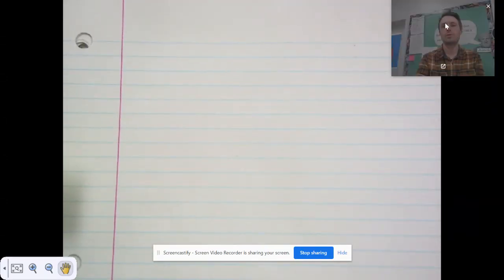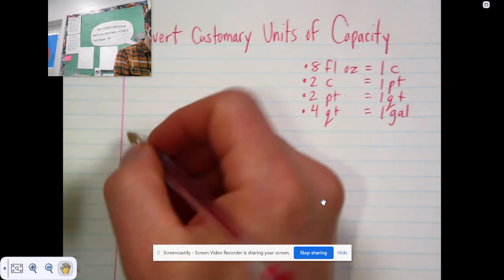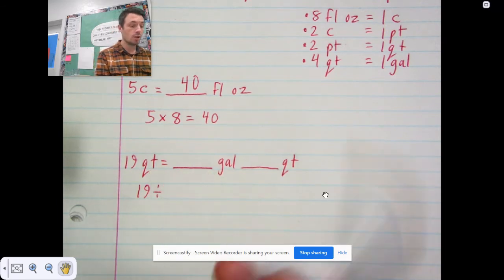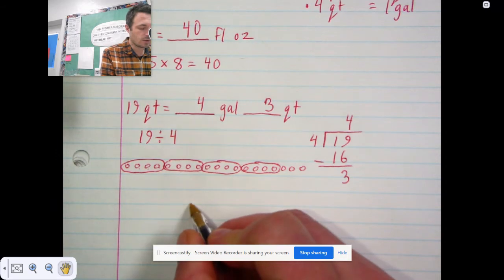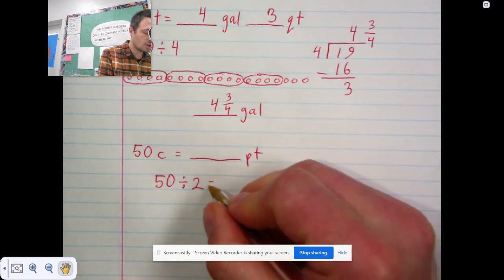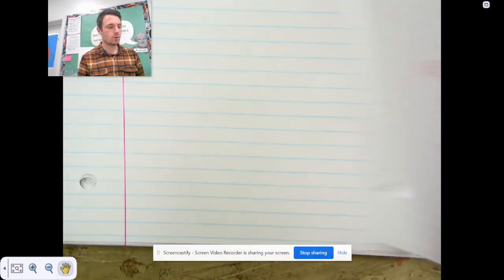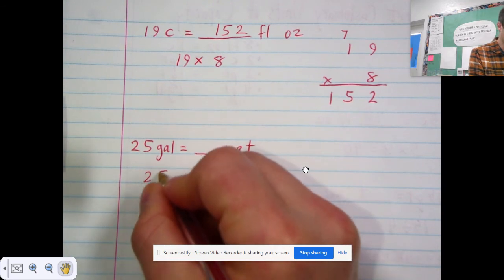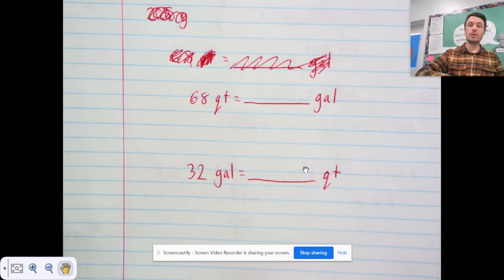Convert Customary Units of Capacity